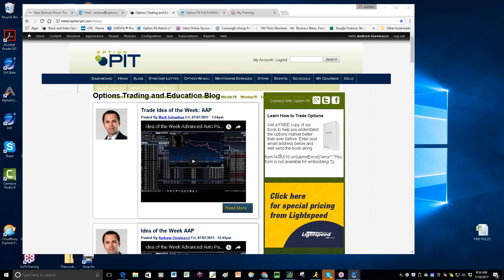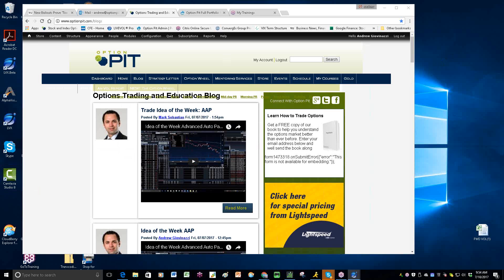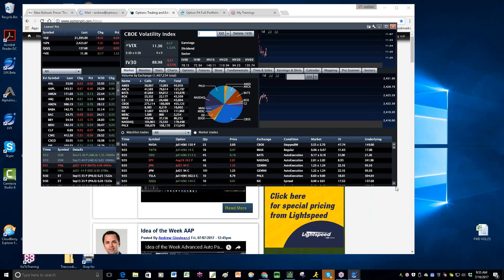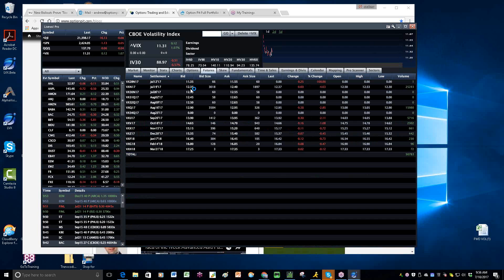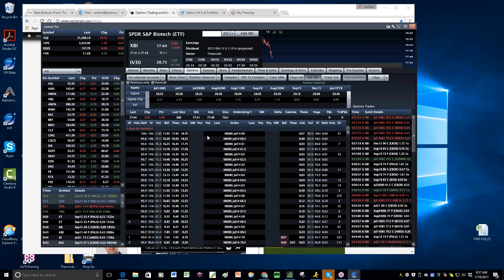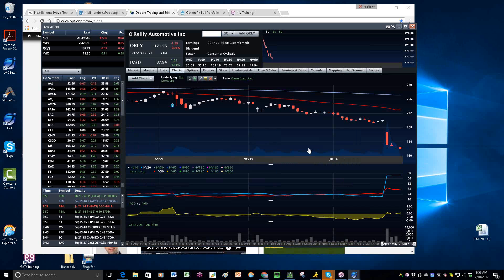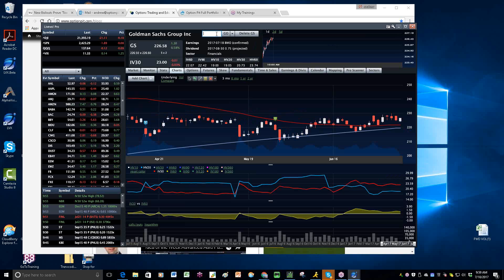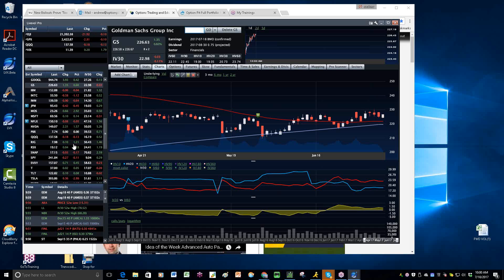2017 07 10 Morning Vol Report banks and tech inching higher